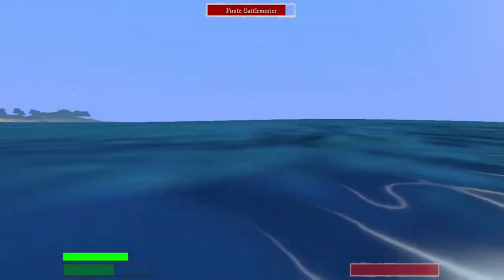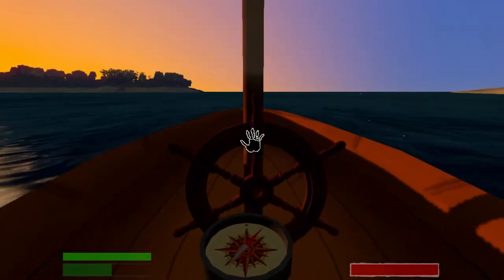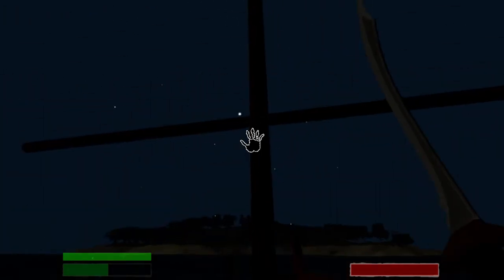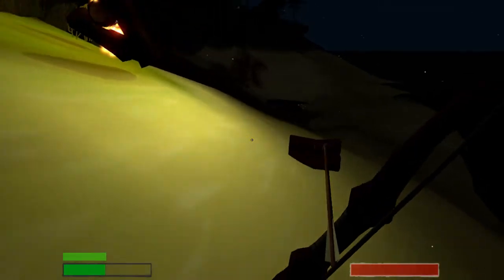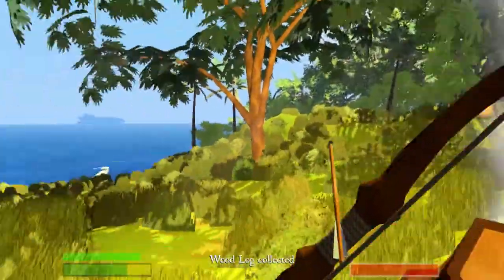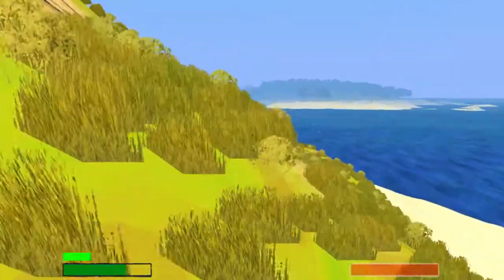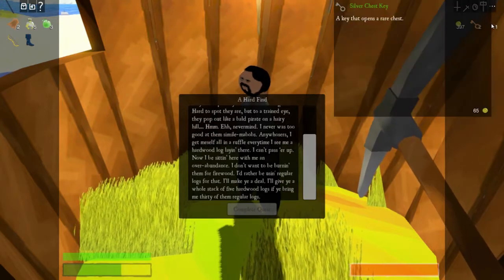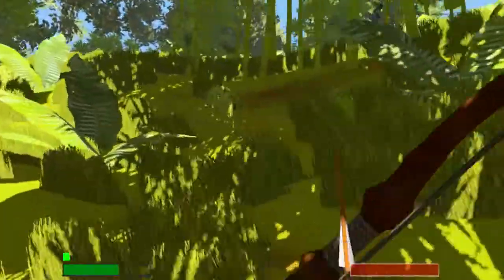Salt | Part 14 | Merchant #2! | Alpha | Let's Play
★ABOUT ME: I'm a 22 year old Male Canadian gamer named James who loves survival adventure games

About Salt: Salt is a game based around exploration and adventure where you sail across a vast ocean exploring different islands. You will fight pirates, hunt animals, sail the ocean waves, craft items from resources you find throughout the world